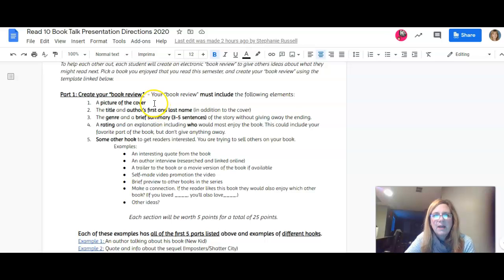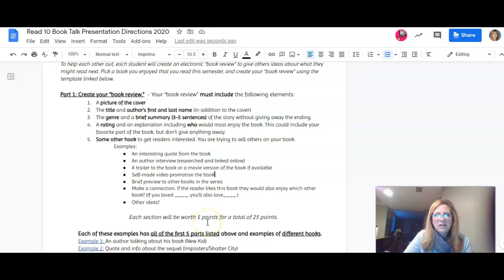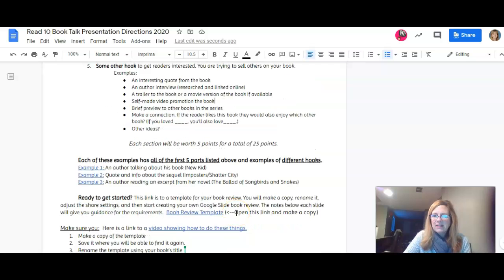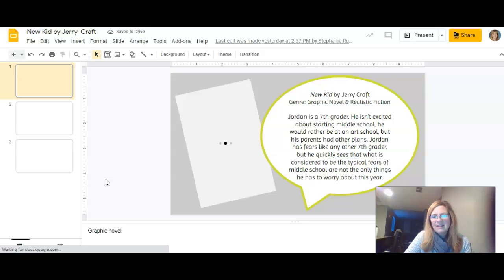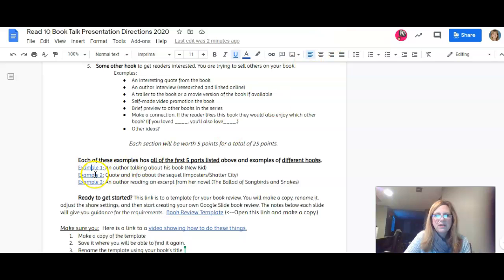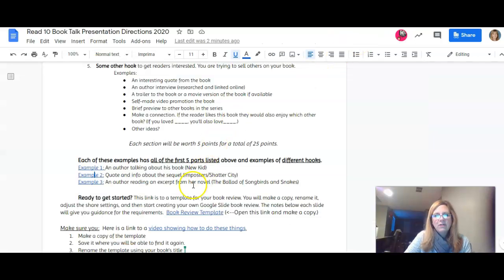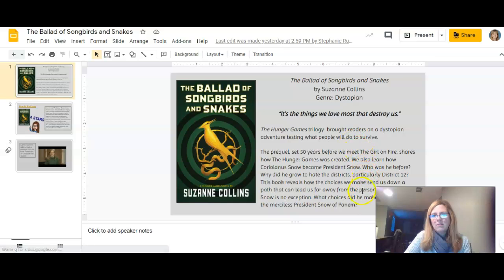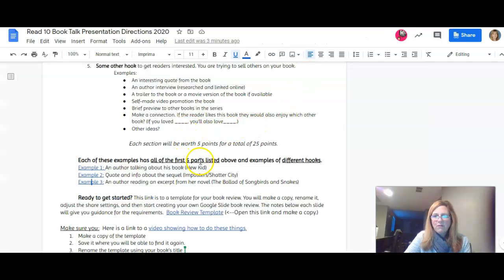January 5 Book Review Intro